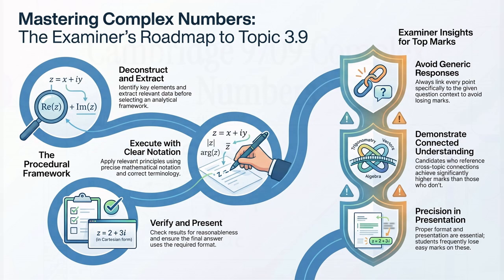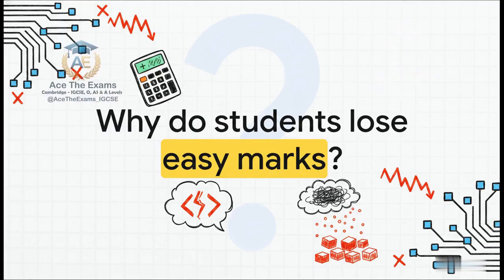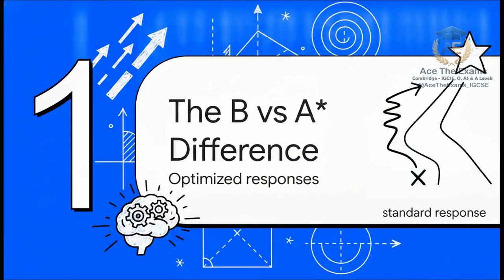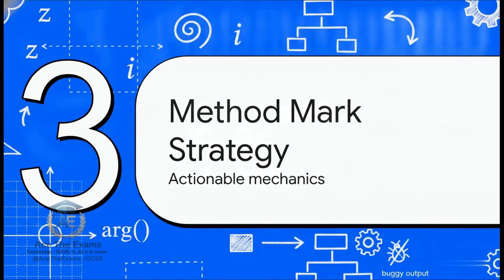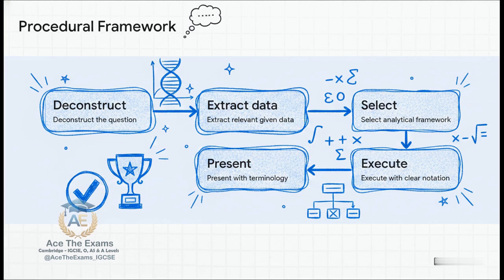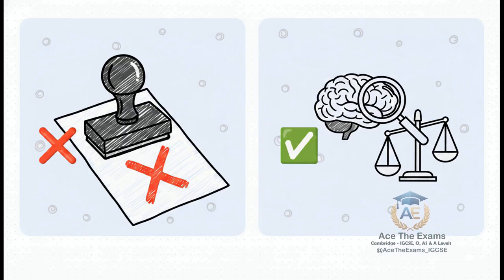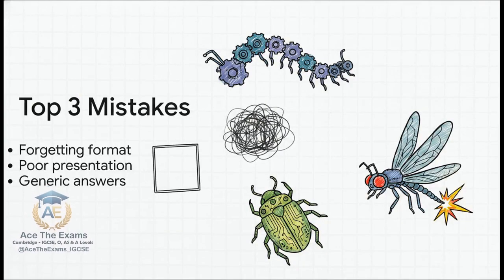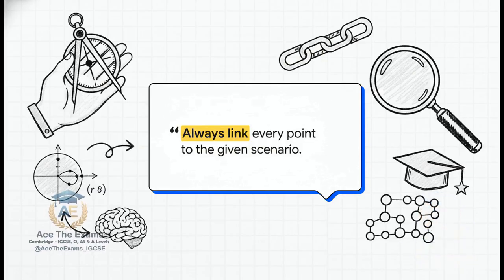Complex Numbers Modulus, Argument, Conjugate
Learn complex numbers modulus, argument, conjugate quickly with clear exam-focused steps and a concise worked explanation. examtips alevel math #9709